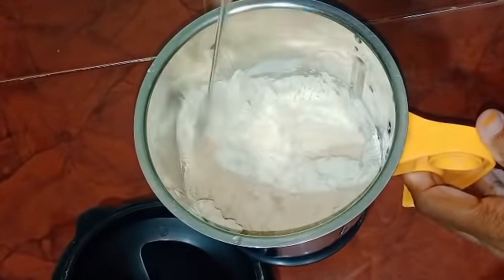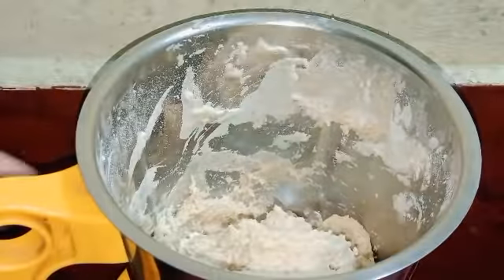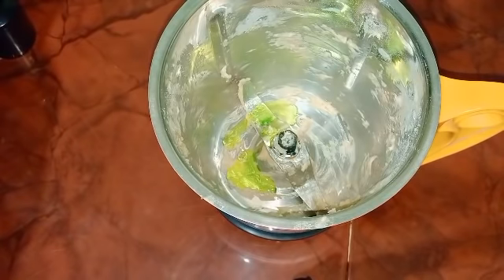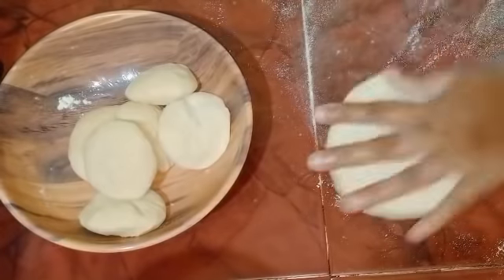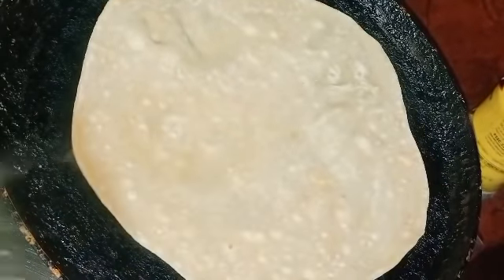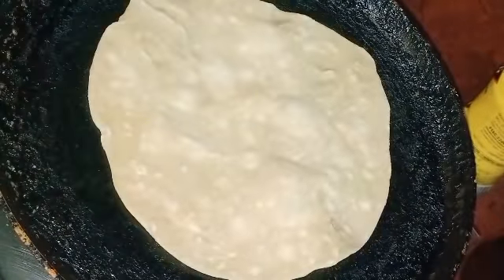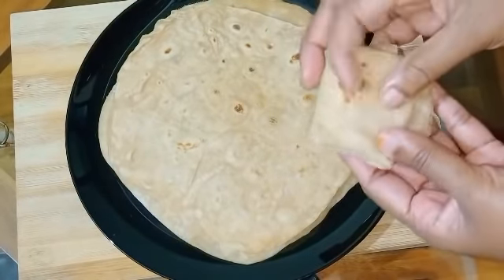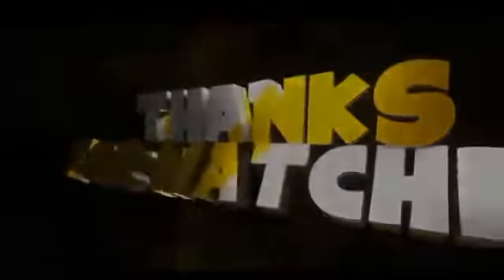കൈ നനയാതെ, കഷ്ടപ്പെട്ട് മാവ് കുഴക്കാതെ,സോഫ്റ്റ് ചപ്പാത്തിHow to make soft chappathi recipe malayalam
ഇന്നത്തെ റെസിപ്പി എളുപ്പത്തിൽ ഉണ്ടാക്കാൻ പറ്റുന്ന ചപ്പാത്തി യുടെ റെസിപ്പി ആണ്, എല്ലാവരും മാക്സിമം വീഡിയോ കണ്ട് സപ്പോർട്ട് ചെയ്യണേ 🙏🙏